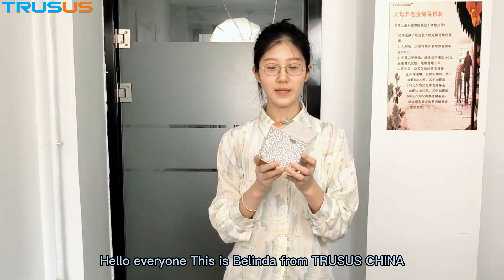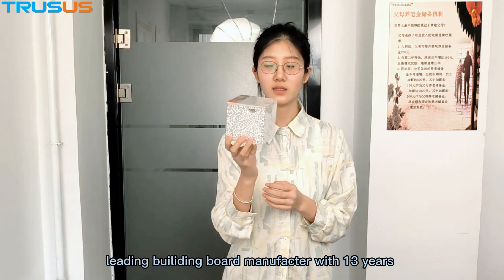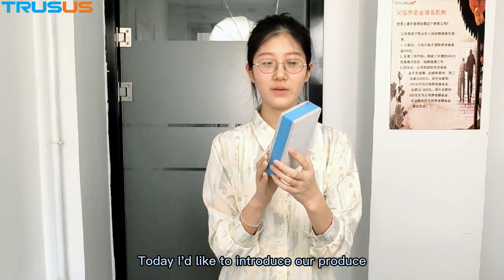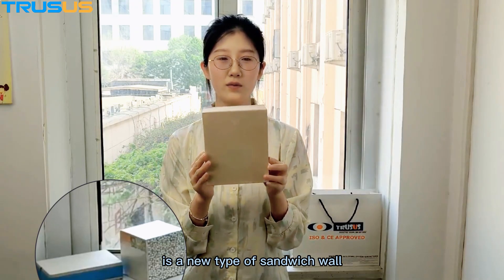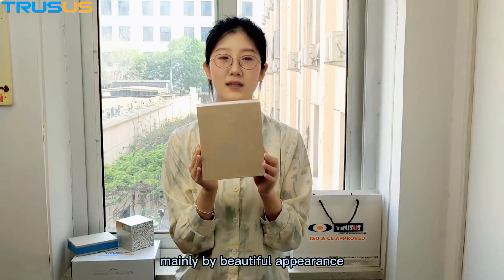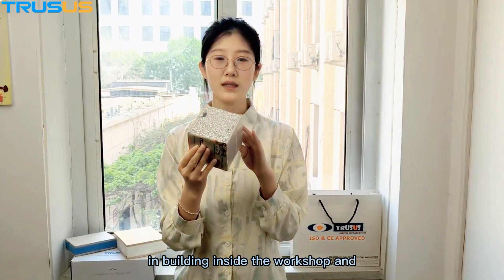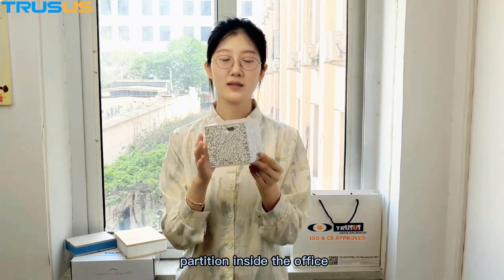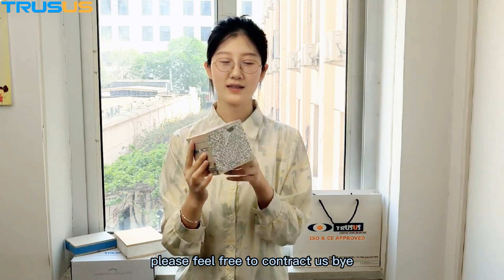sandwichpanel fibercementboard buildingmaterials fibercementboards fibercementdesign